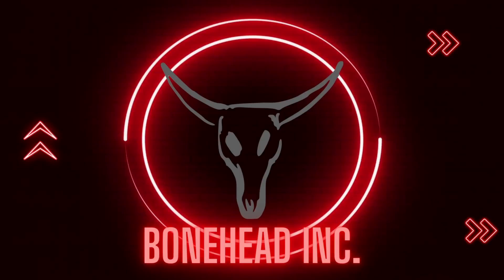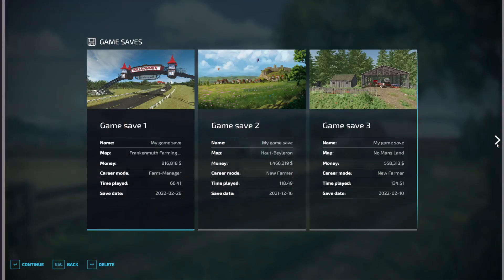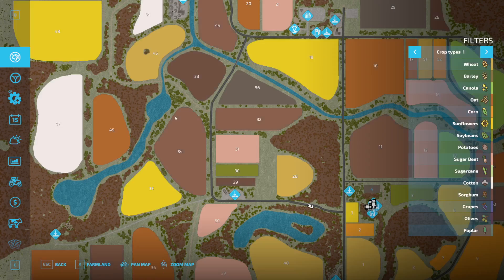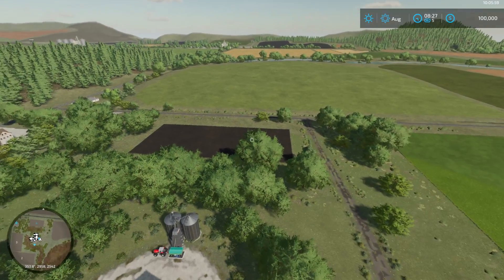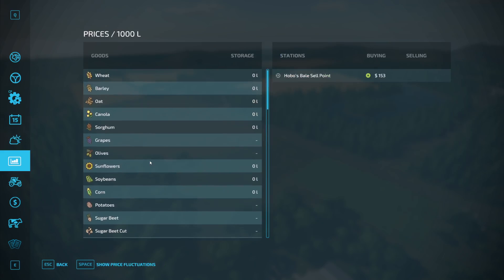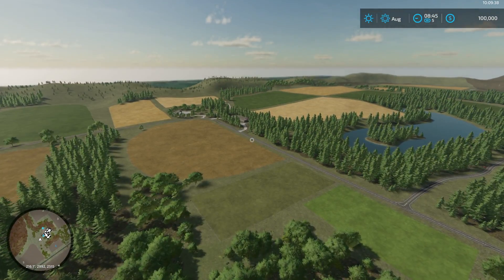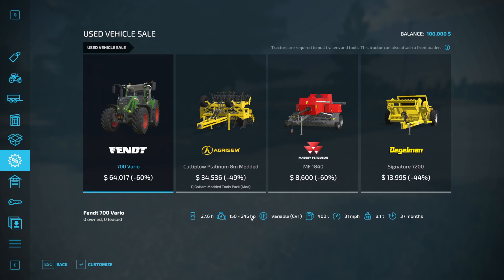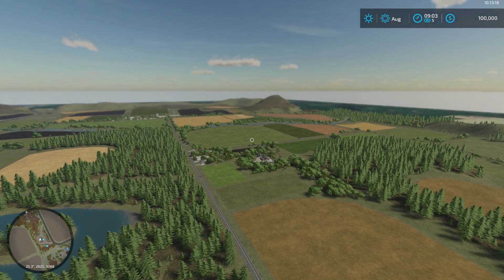NEW MAP: HOB'S HOLLOW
This is a first impression of the map.